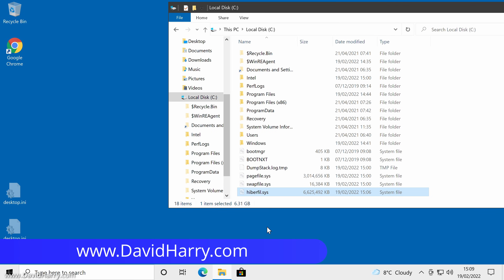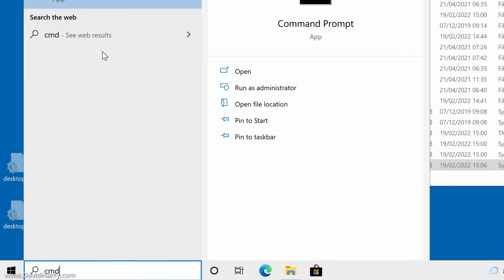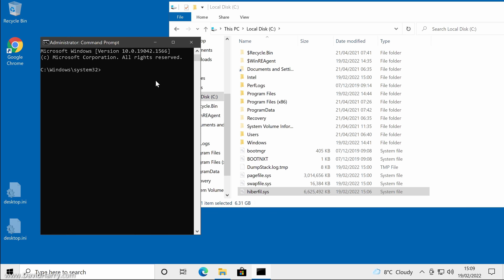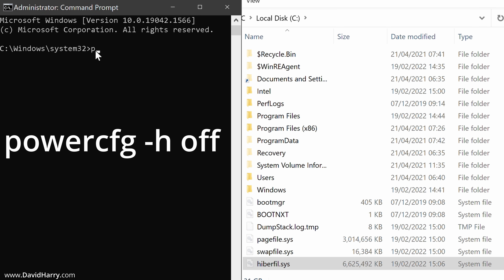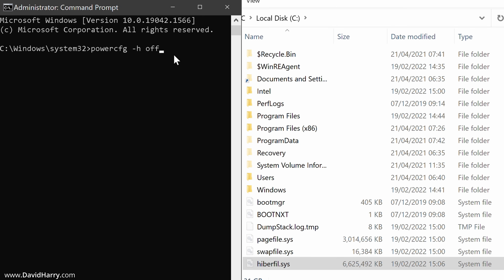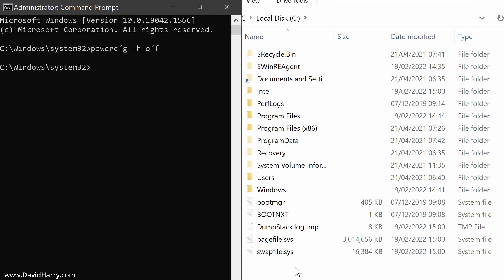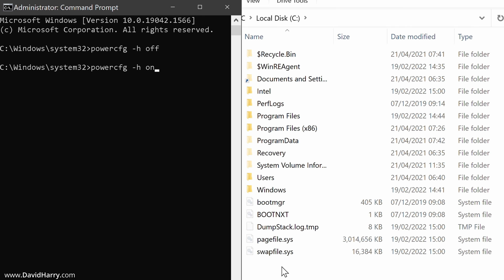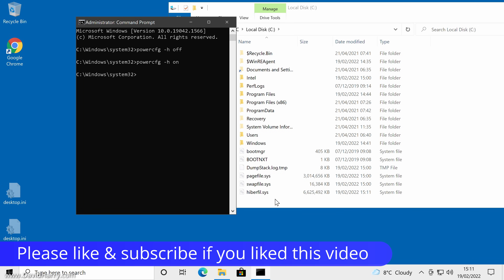How To Delete & Create Windows Hibernation File - How To Erase & Add Restore hiberfil.sys File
Just a simple step by step tutorial showing you how to permanently delete your Windows hibernation system file if you don't need it for getting space back on your Windows boot drive or SSD.

I also show how to create or add back the Windows hibernation file in case you may need it at a later date.

Using the command prompt and command line interface CLI in admin mode, administrator mode. Allows you direct access to the hiberfil.sys system file so you can delete or restore, add it back. The hiberfil.sys file is basically a system cache file that stores the Windows hibernation data.

There are many reasons why you may want to delete the Windows hibernation hiberfil.sys file. Two reasons for me because I don't need the hibernation function, are:

1 - To reduce the space used on a small SSD or eMMC storage boot drive, as every gigabyte of spare space helps on small drives.

2 - It helps to reduce image sizes when making images of the Windows boot drive, I use Macrium Reflect for this.

1. Go to search on the bottom left of your Windows task bar.
2. type CMD.
3. The results will show Command Prompt.
4. Right clock over Command Prompt and select Runs as administrator.
5. Allow the app to make changes if asked.
6. To delete the hibernation hiberfil.sys file type "powercfg -h off" without the quotation marks.
7. To restore or add the hibernation hiberfil.sys file type "powercfg -h on" without the quotation marks.

As a YouTube technology, review and demonstration channel that covers different aspects of video camera and video editing/processing, audio and microphone stuff. It does take a lot of time and money to help keep my channel running and to fund it.

Any assistance and help is massively appreciated and I thank you sincerely for any support that you give my channel.

Cheers,
Dave.